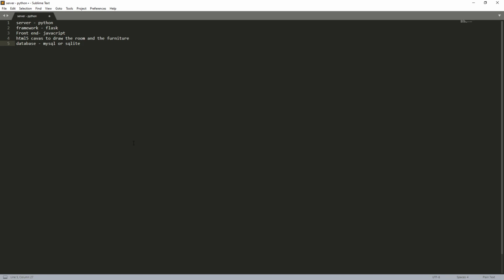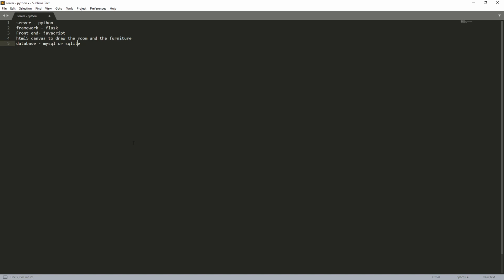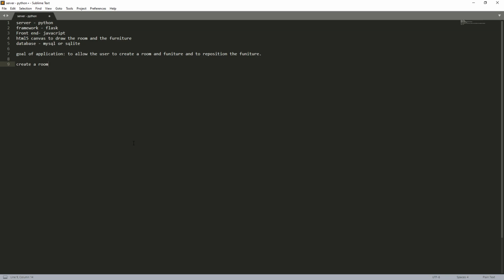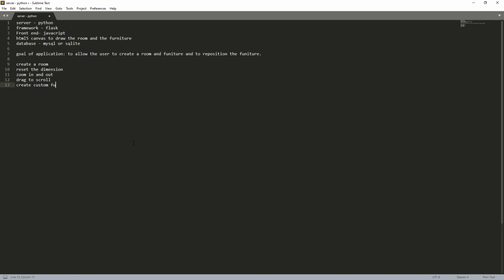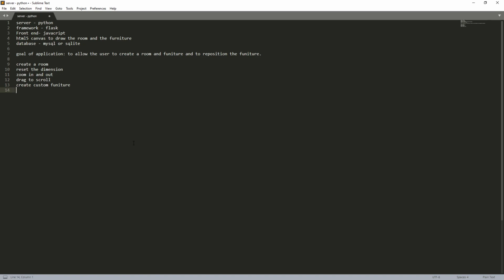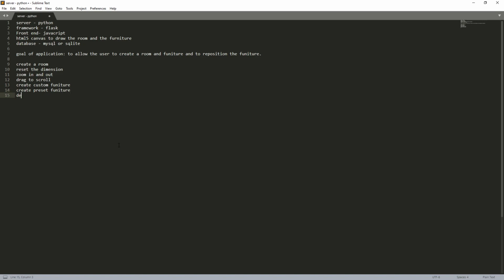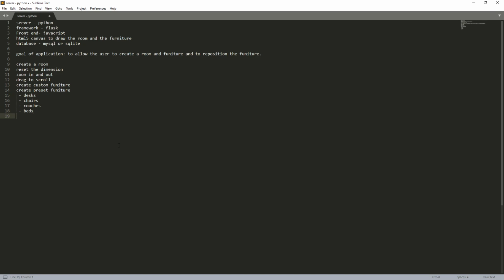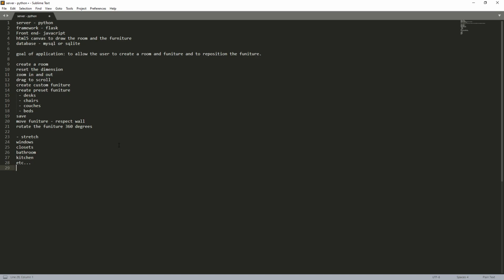Room Re-arranger (pt. 1)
This week we start a new project. This time around it will be a longer project. This week we are just starting some planning, and we can go into the code next week.